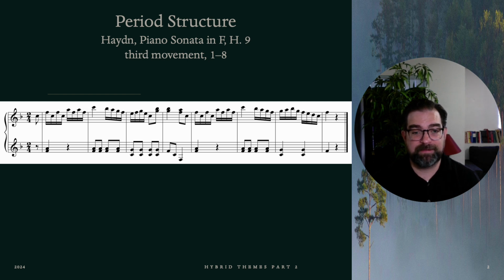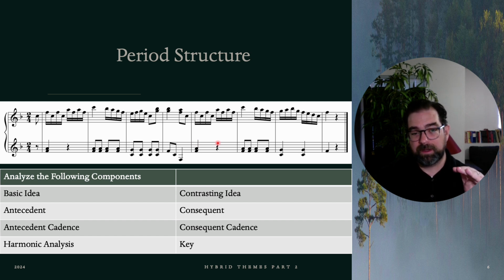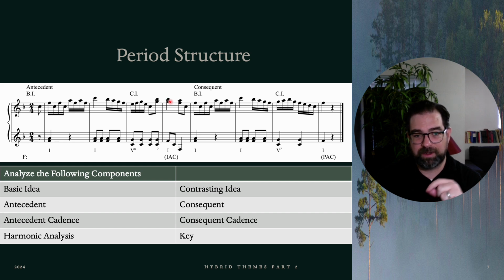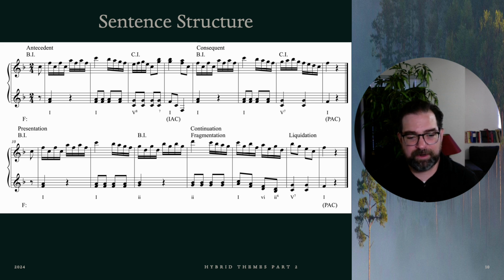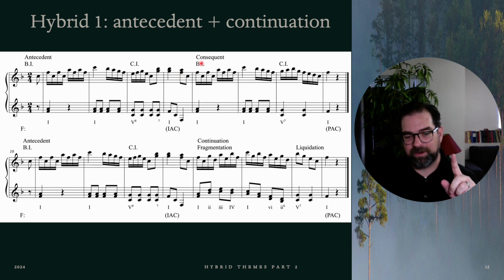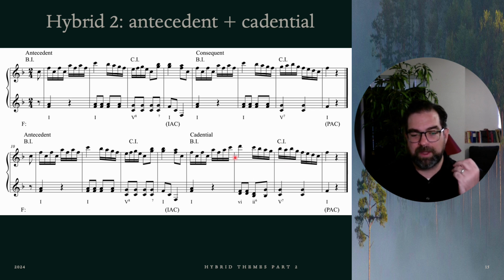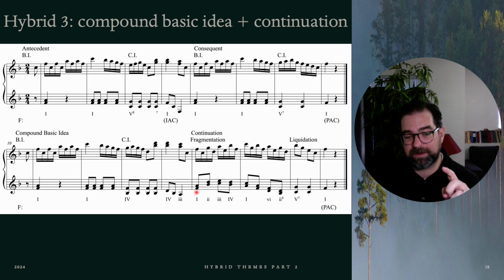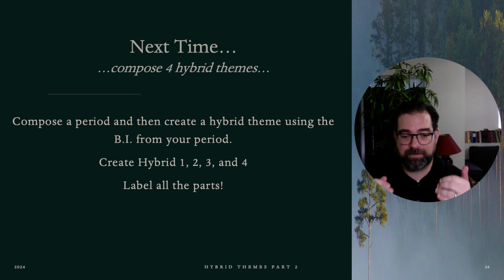Unlocking the REAL Grammar of Music: Sentences, Periods, and Hybrids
✨✨✨✨✨✨✨✨✨✨ This is a preview from my Form and Analysis – The Composer’s Perspective course. This is not the first lesson, and we have already completed a harmony review, discussion of phrases, and much more. In this lesson, we delve into the real grammar of music, exploring the concepts of sentences, periods, and hybrids.

Join us as we break down these fundamental structures, providing you with the tools to analyze and compose music with greater depth and understanding. Learn how sentences and periods form the building blocks of musical form, and discover the unique characteristics of hybrid structures.

Don’t miss this opportunity to enhance your compositional skills and gain a deeper appreciation for the intricacies of musical form. For more information and to join the course,

🏕️Camp Rules:🏕️

1) Don’t stake your tent on concrete
2) Leave the site cleaner than you found it

COURSES

RESOURCES